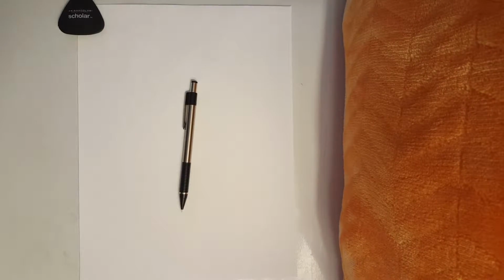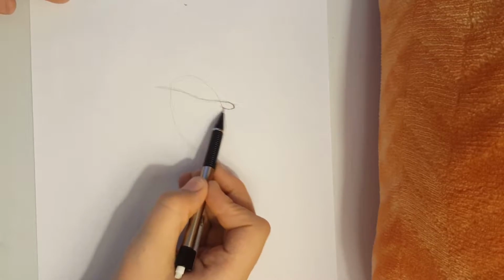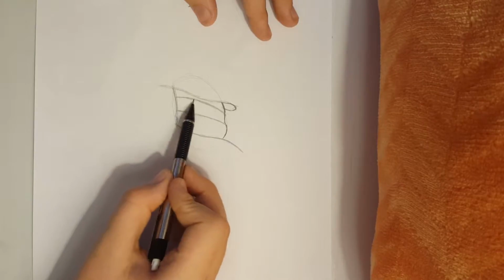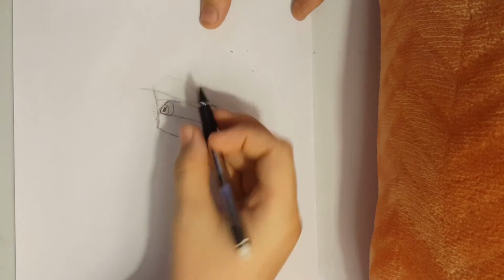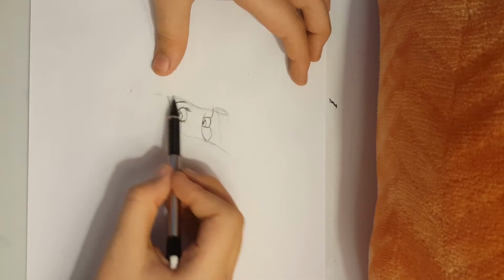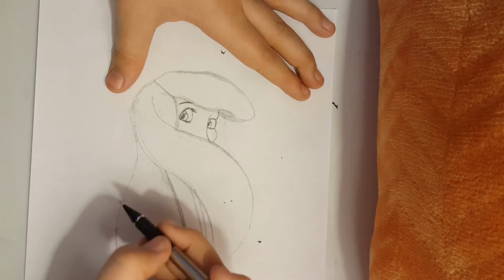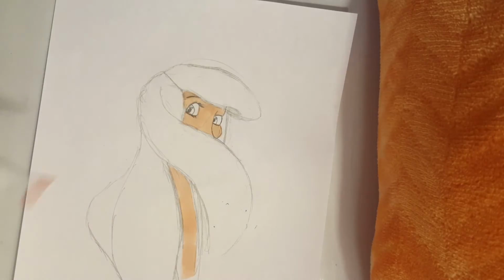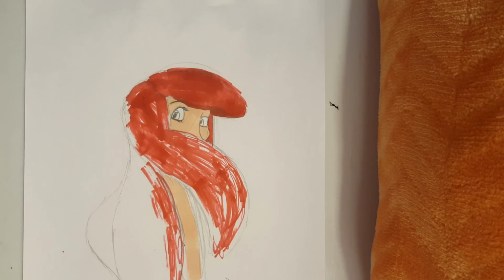How to Draw Ariel From Disney's | The Little Mermaid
Hello Everyone today I will be showing you how to draw Princess Ariel From Disney's The Little Mermaid! Hope you Enjoy!!
Youtube: Doodle In The Afternoon